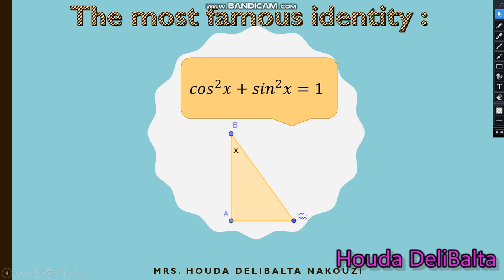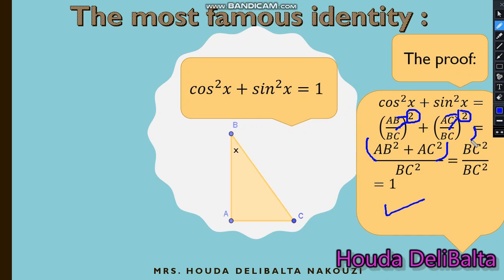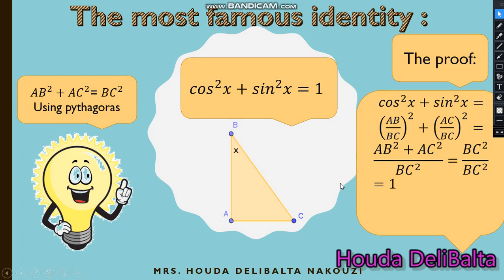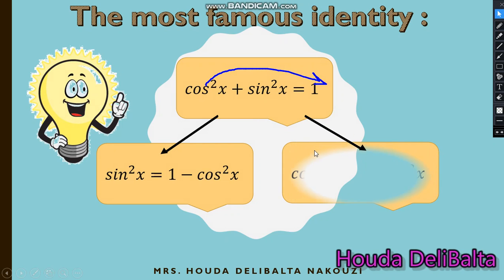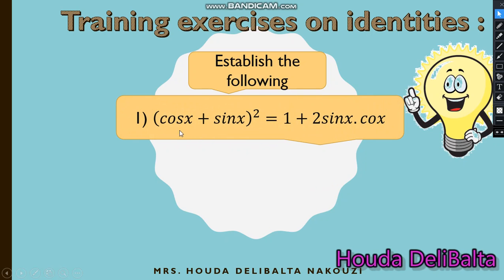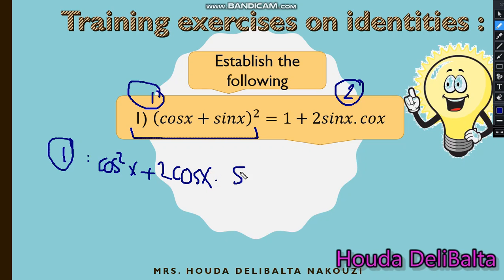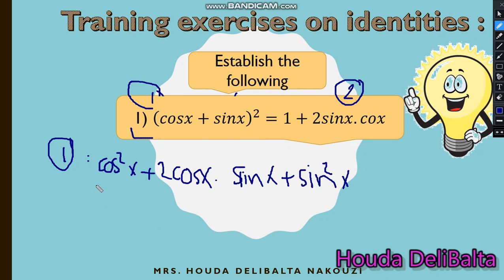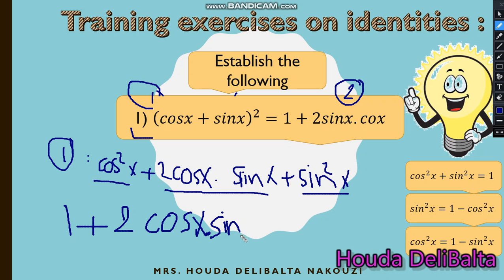trigo part 3